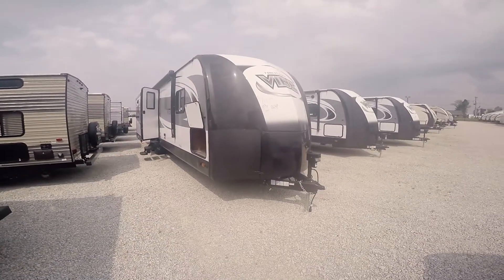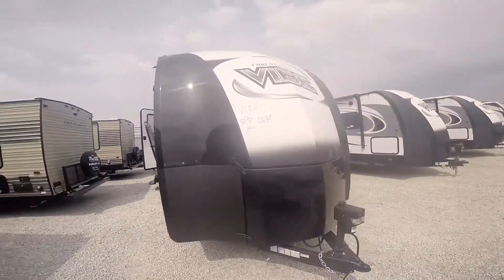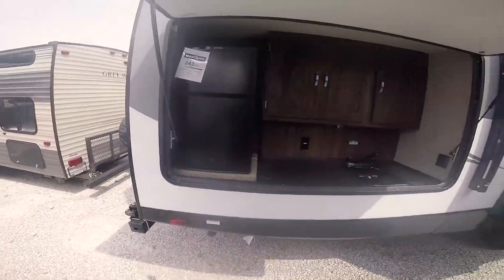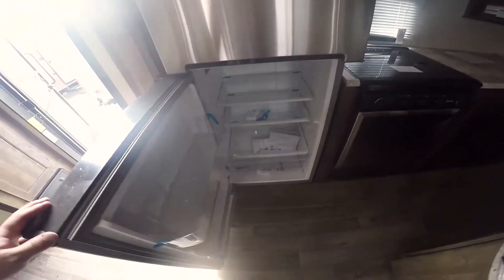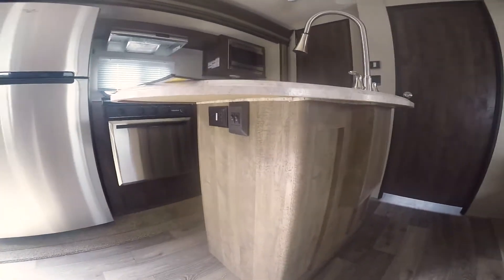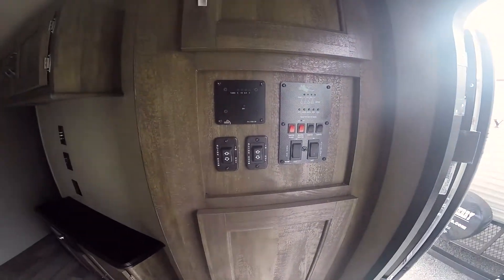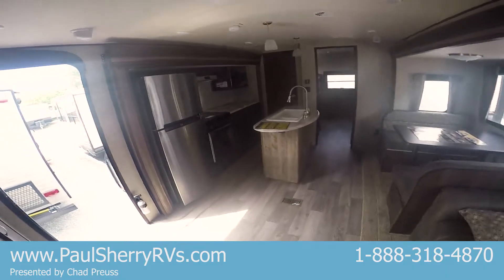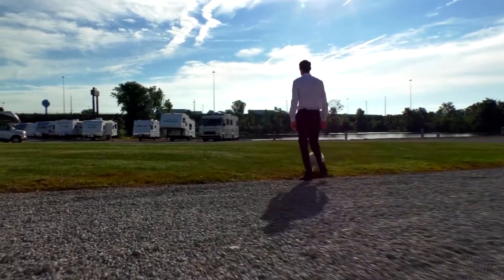2018 Forest River Vibe 313BHS Walk-thru | 9000